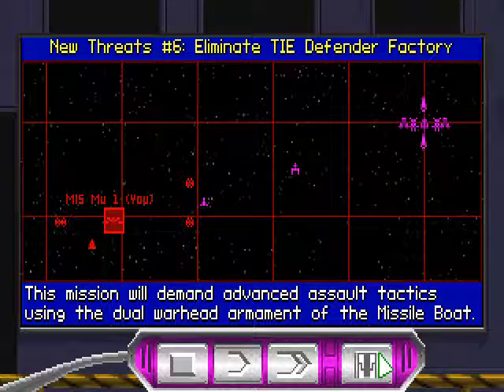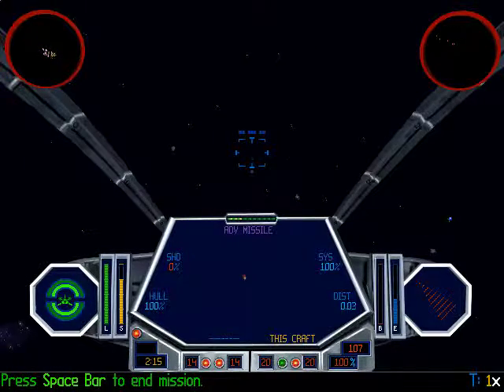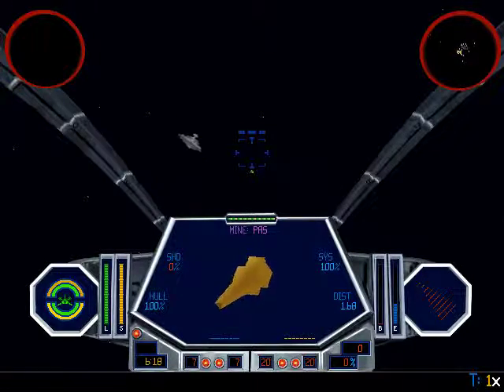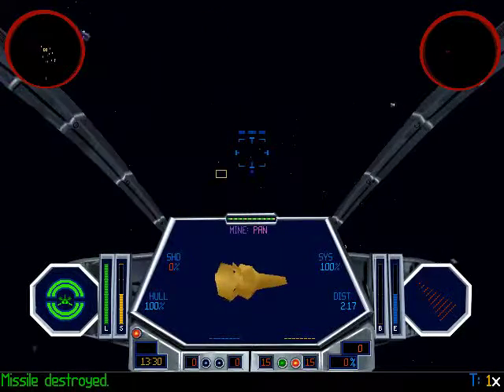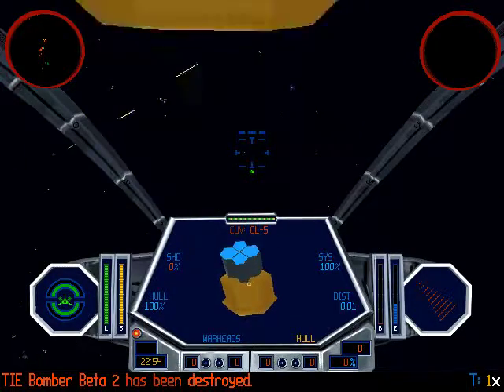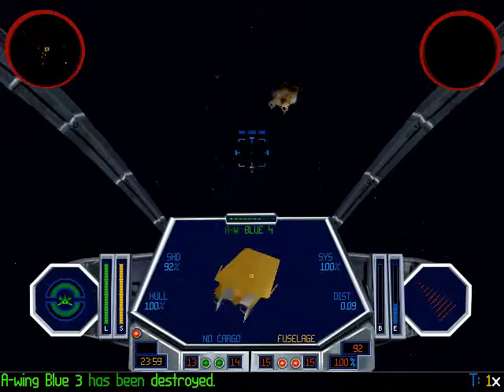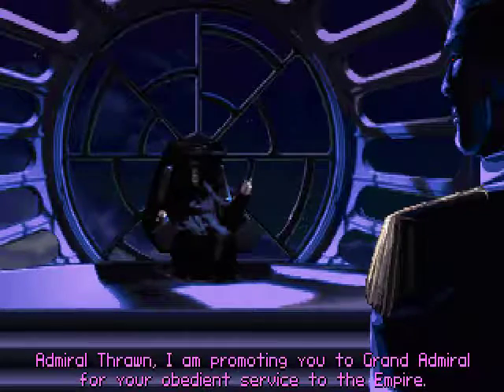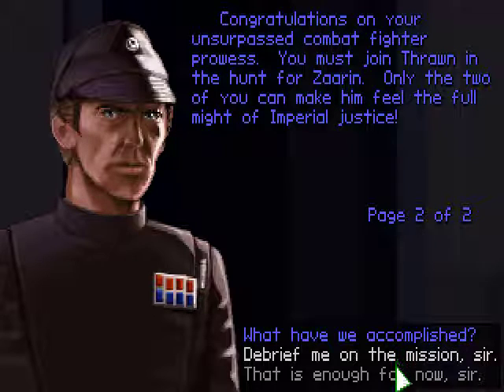Tie Fighter Battle 10 Mission 6 "Eliminate TIE Defender Factory"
Lots of targets on this one, let's hope I have enough missiles;)

A long time ago, in a galaxy far, far away…

This is Star Wars: Tie Fighter from 1995. One of the best games I've ever played, so glad I get to show it to you guys;) Enjoy!

Using a Logitech Joystick for this one. You really have to use joystick for this game, trust me;)

Steam: SusaVile